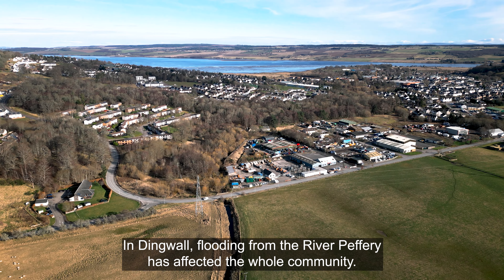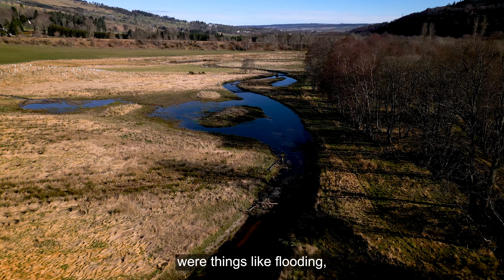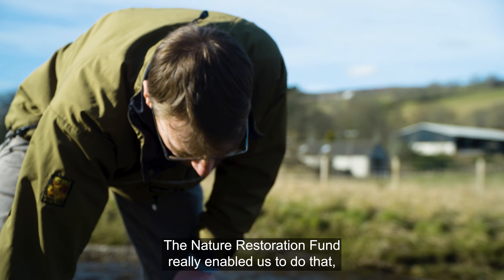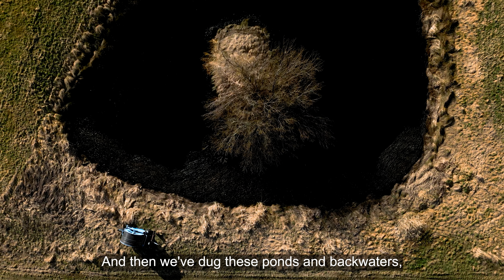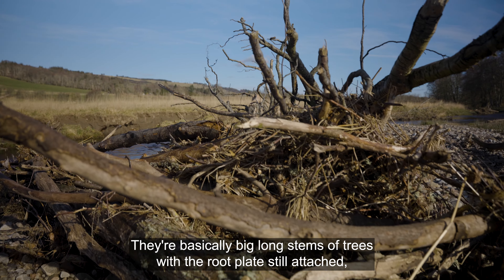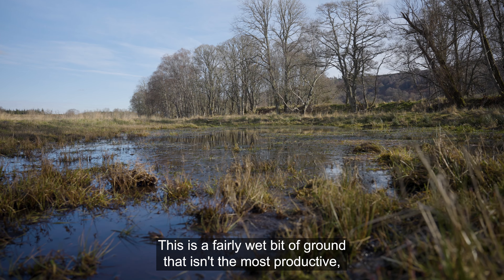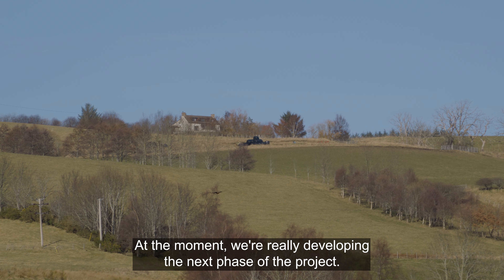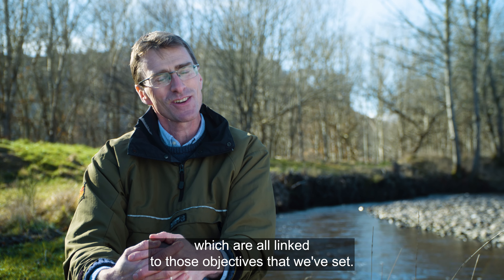Nature Restoration Fund Project Showcase - River Peffery Restoration Project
The River Peffery restoration project is using natural flood management techniques to reduce flooding while also turning the area into a haven for wildlife.